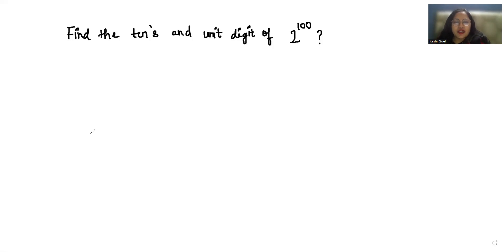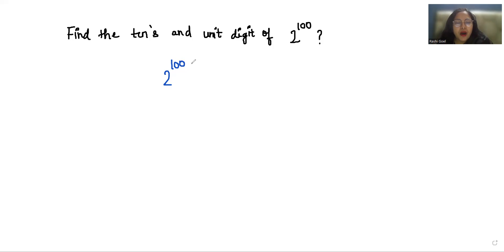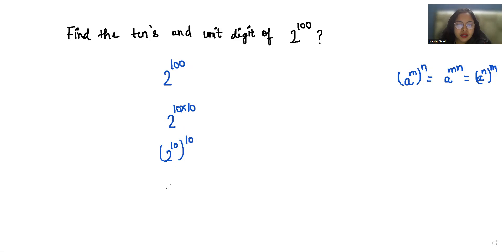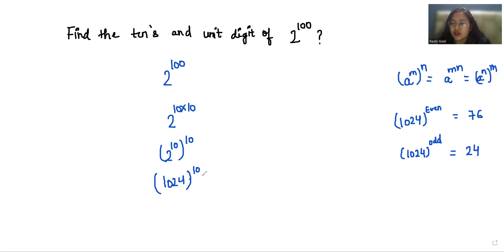Find The Ten's & Unit Digit of 2^100 | Learn The Short Trick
bhoomika rohra

Find The Ten's & Unit Digit of 2^100,
How To Find The Ten's & Unit Digit of 2^100,
2^100,
2 100